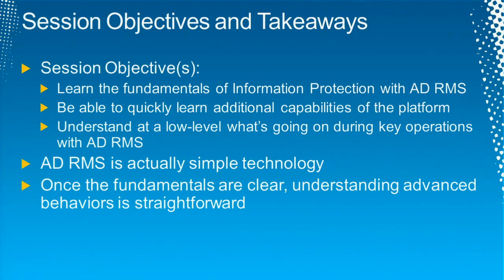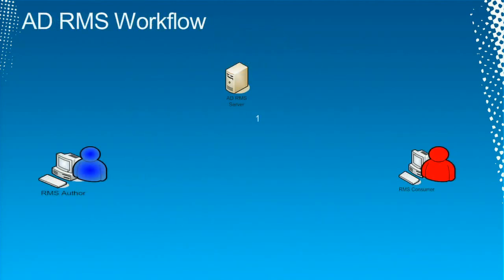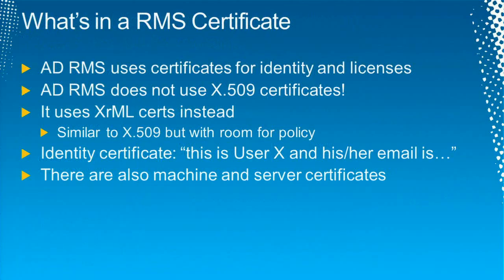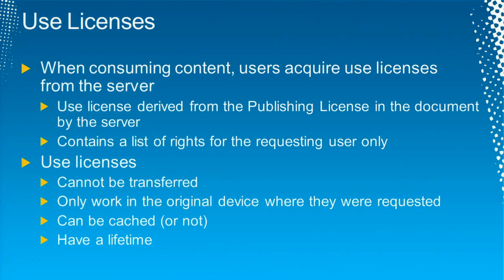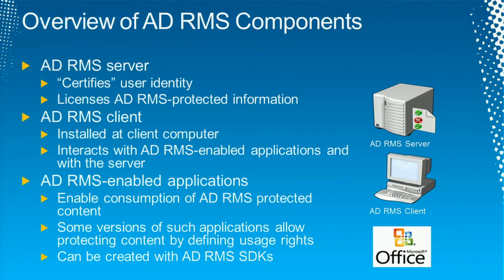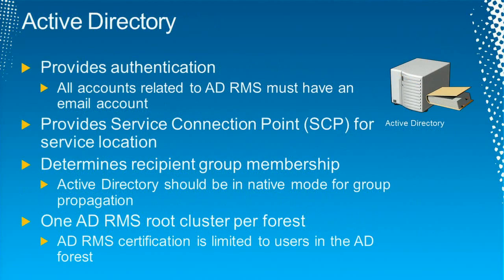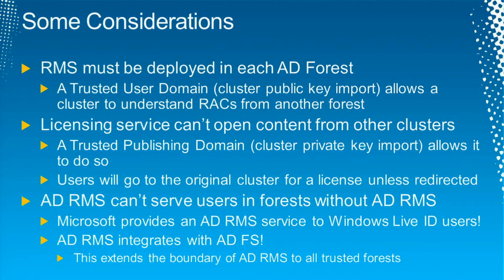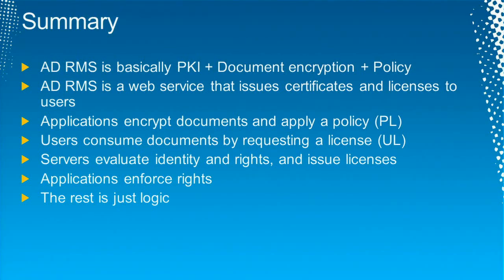Tech·Ed North America 2011 Become an Expert in Active Directory Rights Management Services in 75 min